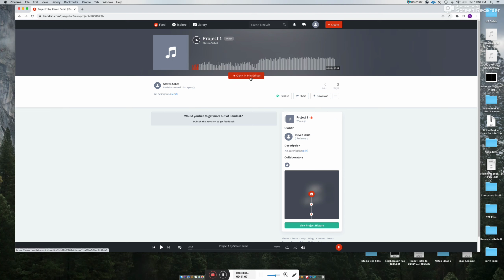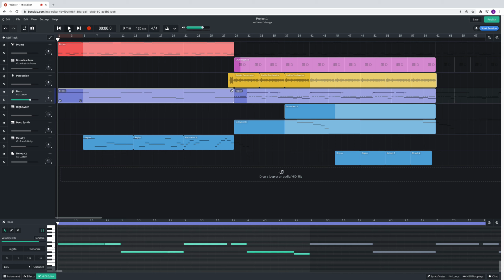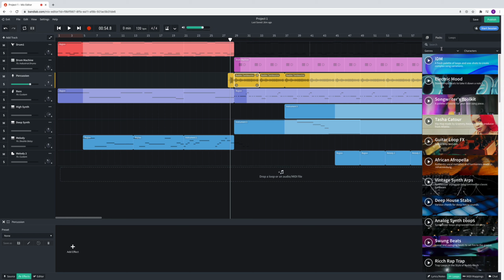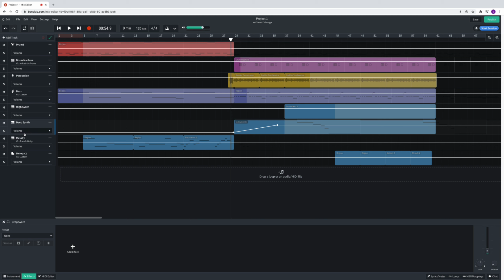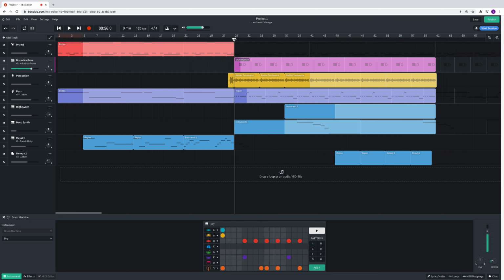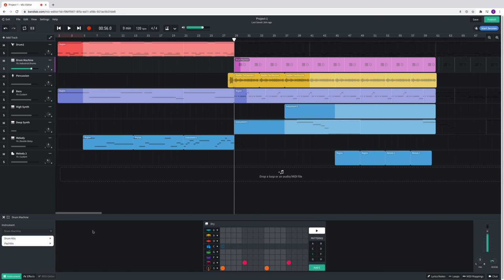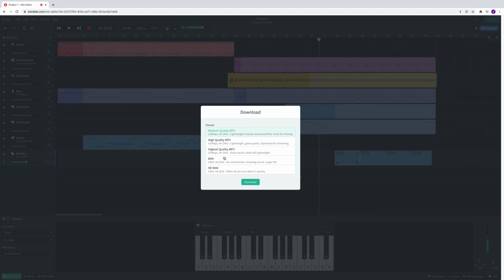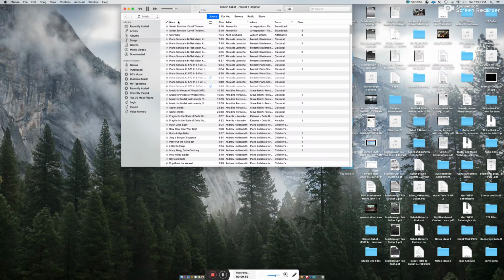BandLab - A Sample Project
Here is an introductory video using BandLab.com in a sample project session.